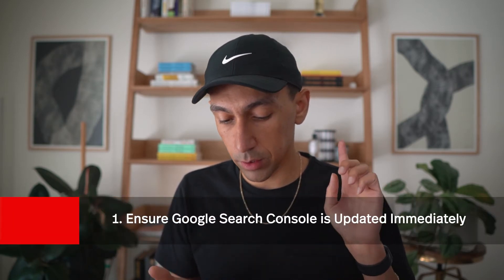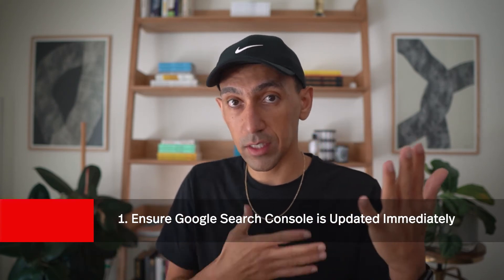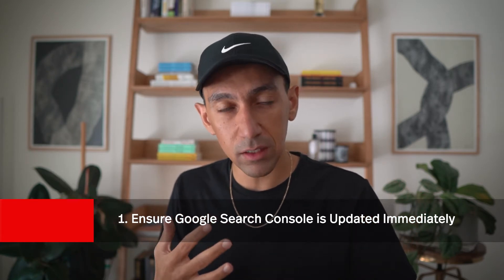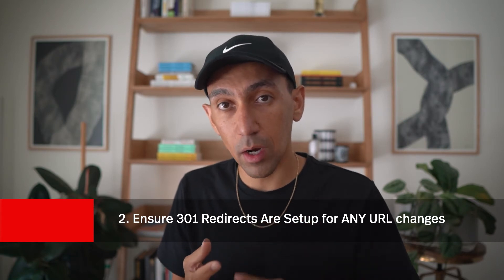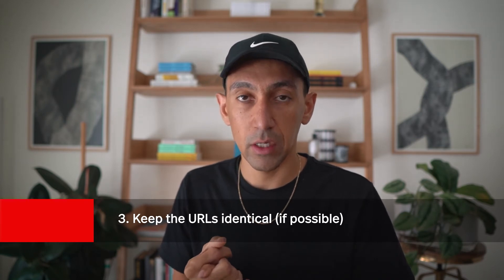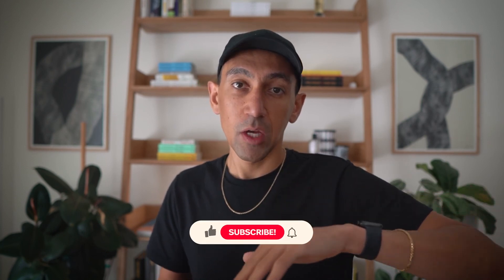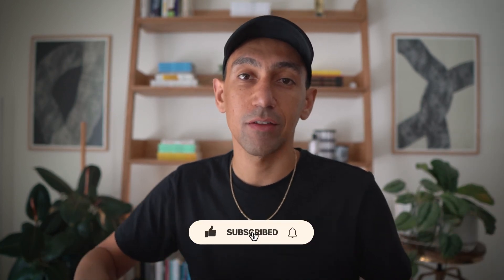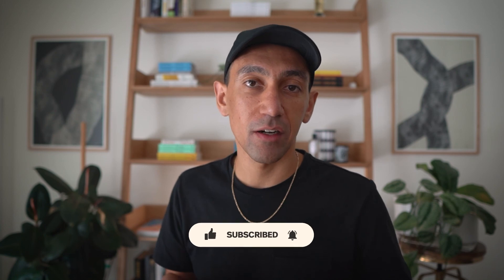“Transfer” SEO Onto Squarespace By Doing These 3 Things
This video is all about how to best "preserve" SEO when moving over to a squarespace site. In this video David Discusses strategies and dispells some myths about "keeping" SEO".